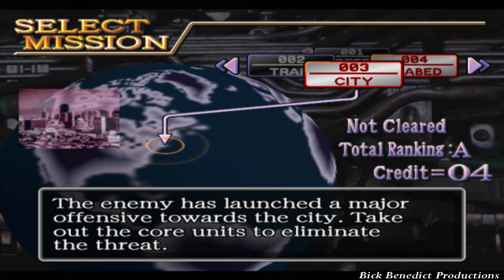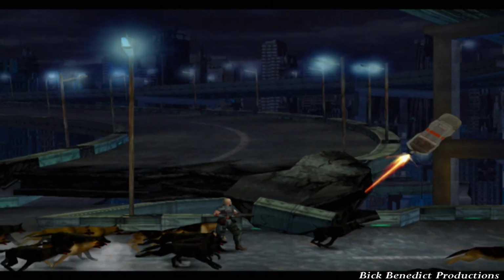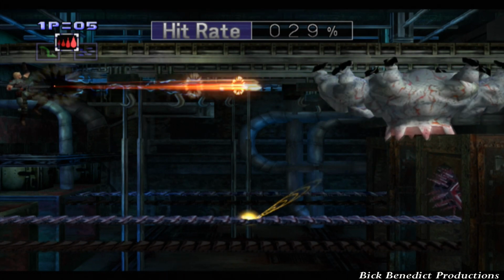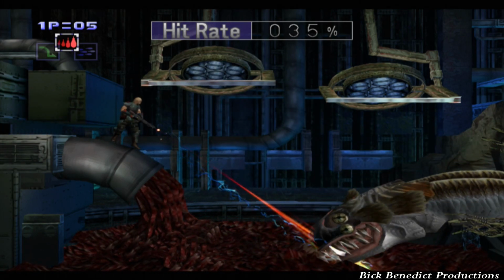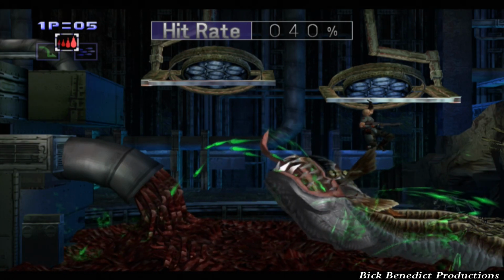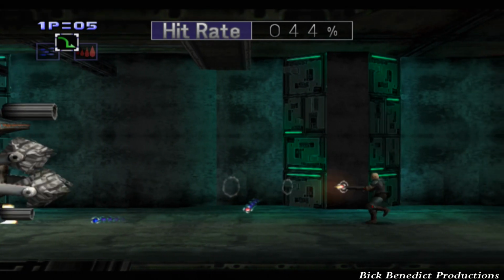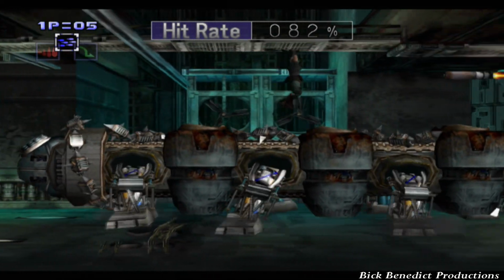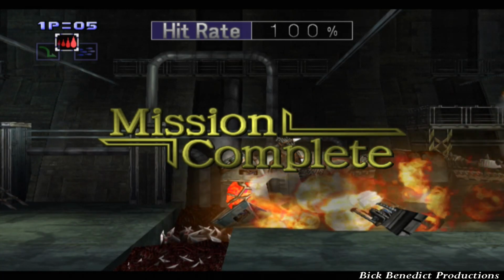Contra: Shattered Soldier | S-Rank Guide/Walkthrough | Mission 003 "City"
VIDEO DESCRIPTION
This is my S-Rank guide for Contra: Shattered Soldier. This is the PS3 version of the original PS2 title, which was downloaded from the PS3ʼs store and played on that console.

As this is an S-Rank walkthrough, and therefore advanced by its nature, beginner and intermediate concepts will not be covered.  I wrestled internally with including a begginerʼs tutorial that might serve as a prelude to this walkthrough but in the end decided against it.  If you are able to be taught at a higher level, then these latter stages of player growth had to be dispensed with to fit within the time constraints of this short game.  Of course, video lengths could have been elongated to accommodate longer teachings, but I decided against that for two reasons: (1), I did not want to alter the videos from their literal running time; I wanted instead to uphold the frenetic pace of the game and adapt the pace of my commentary to the game, and not vice versa; and (2), I wanted to keep the commentary at an advanced level to match the type of player skill level needed to understand the challenge at hand and proceed on the assumption that he has got his prerequisite essentials from what would be long and repetitive play.  There is no shortcut for success with Contra.

This walkthroughʼs videos contain no editing or alterations save from where the videos were “cut” at their specific “in” and “out” points.  Other exceptions regarding editing occur when a part of the game transitions to a cut scene during game play: these moments are trimmed out as well.

Please note that this walkthrough does not represent a “no death” run/campaign.  Please also note that missions 1-4 were played using the main campaign mission selection mode.  Because the final missions are locked, they were selected through and played in Training Mode for convenience.  Training Mode is both a blessing and a curse.  Although you can select whatever mission you have unlocked, you are given no way to restart the mission you select, and the only way to exit out of the mission is to die 30 times on purpose or press the PS button and select “Reset Game.”  Being given 30 lives is fine for practicing a mission, but if you are aiming to S rank the mission, you cannot die any way, so the 30 lives are redundant.

The game offers two difficulties: Easy and Normal.  The former gives you more lives and more credits; the latter gives you fewer of each and is the difficulty you must complete the campaign on to unlock the final missions .  Training Mode by default is Normal difficulty.

S-RANK REQUIREMENTS
(1) Do not die
(2) Get 100% Hit Rate